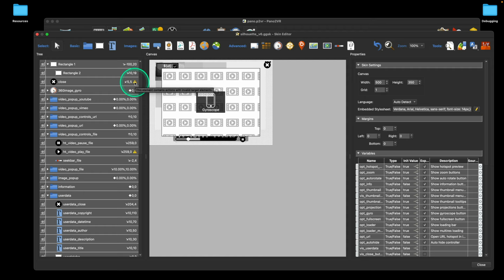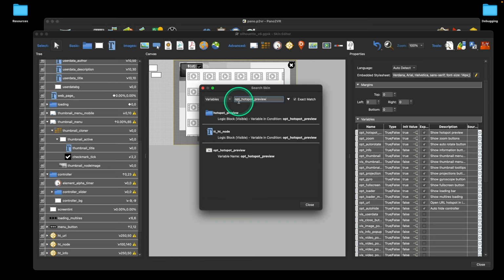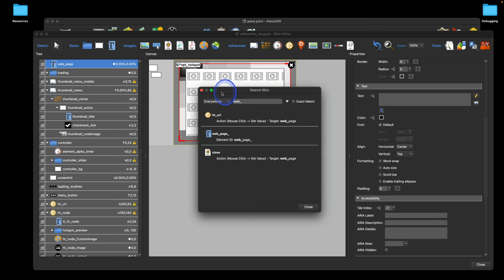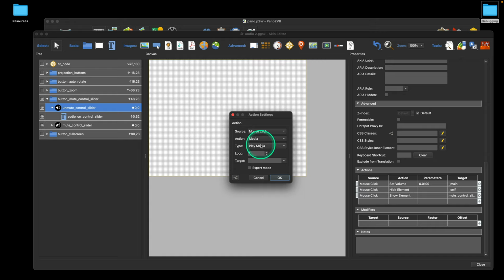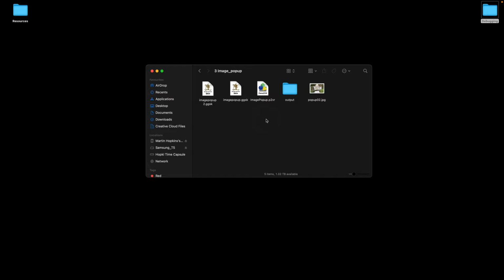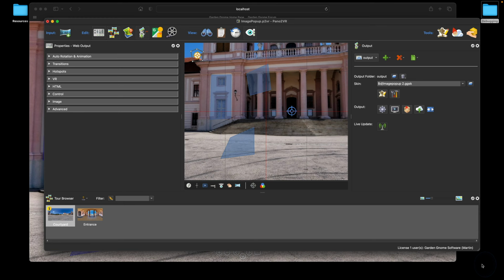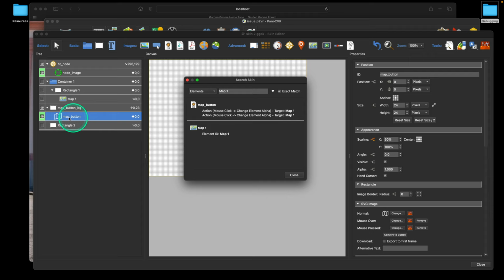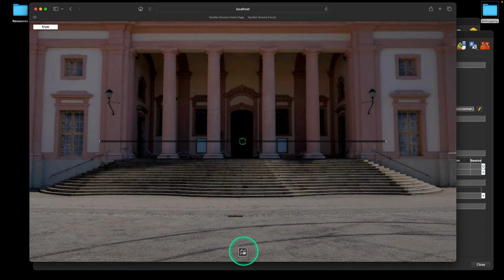Webinar | Pano2VR 7 - Debugging Your Skins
Pano2VR 7 has many features to help you find and fix issues with your skin, like Search and finding warnings. In this webinar, you’ll learn how to use these tools to find potential problems and how to fix them.

00:00 - Pano2VR Webinar Introduction
00:37 - Webinar Start
01:00 - Ways to detect problems
05:03 - Find Warnings
07:41 - Find Usage
09:17 - Using Text Box Helpers
11:33 - Find the problem via the process of elimination
14:30 - Search
16:56 - Example where Sound is not playing
26:13 - Q&A
29:28 - Example: Pop-up Image doesn’t show
41:32 - Example: Map not showing